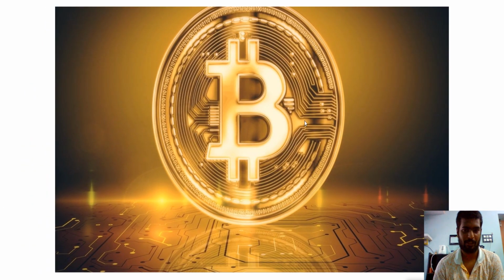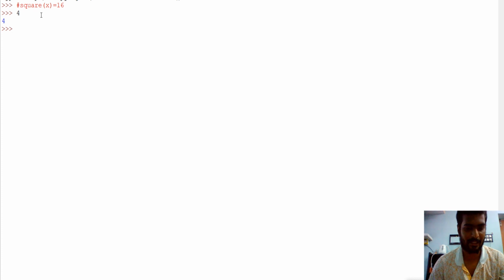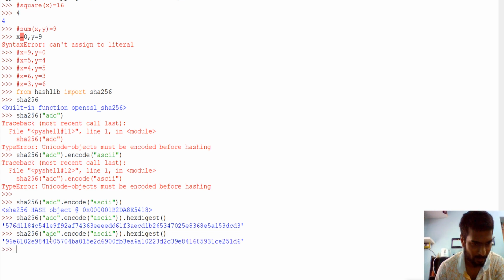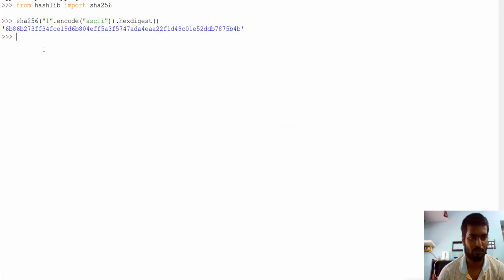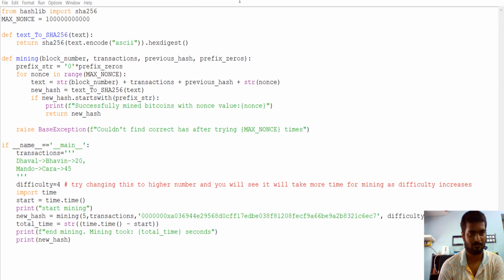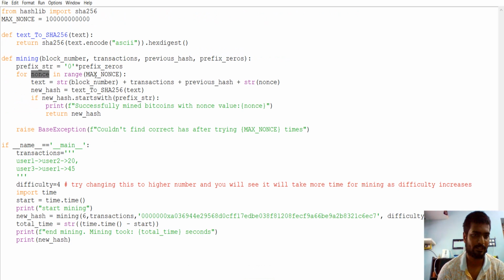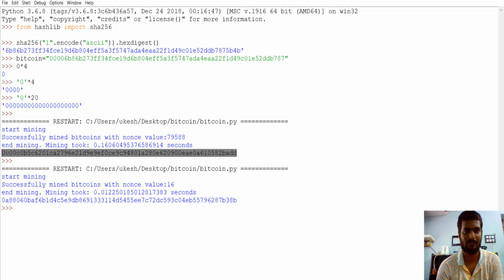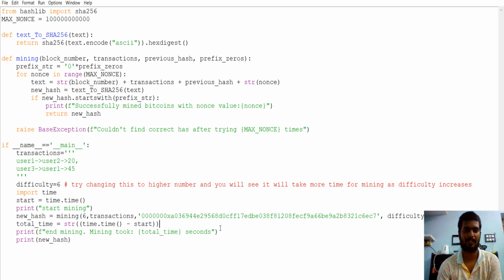Bitcoin Mining using Python | YOU CAN CODE | Ukesh Sai | UK Scube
Today video we are Mining Bitcoin using python code.

UK Scube pvt Ltd is a service and product based startup company.

All types application development for Android , IOS , smart TV and windows apps

AR / VR application for your business in Android and IOS

IOT for home automation and office integrated with business softwares

YOU CAN CODE
comment your feedback share this to your network

Timecodes
0:00 - Introduction
0:17 - Bitcoin and Bitcoin Mining theory
19:31 - Bitcoin Mining using python code explanation